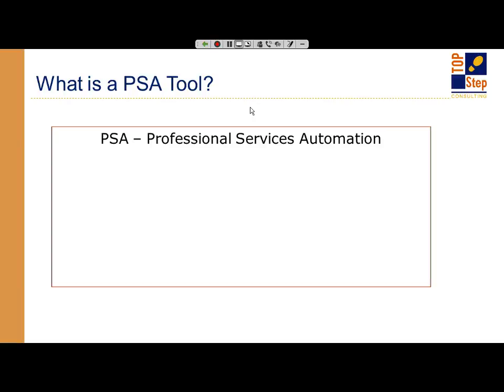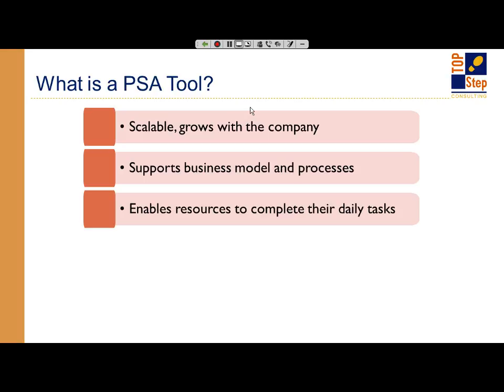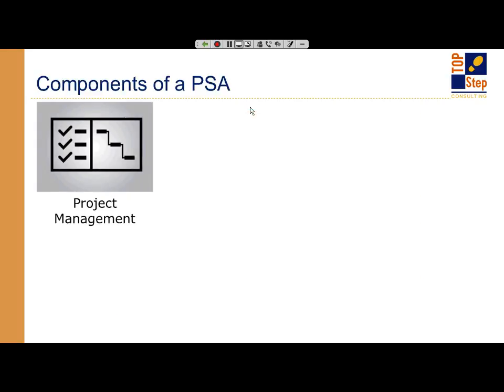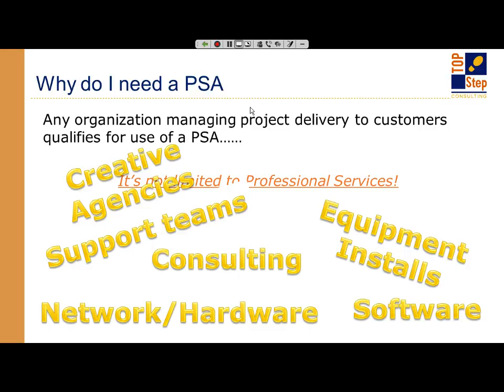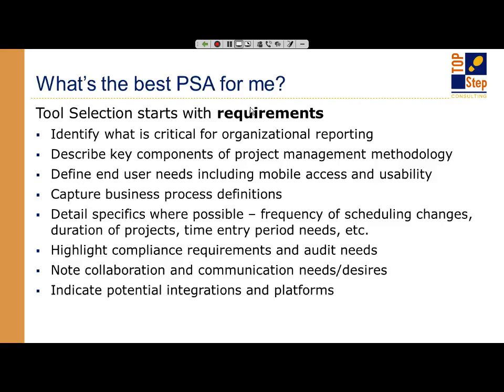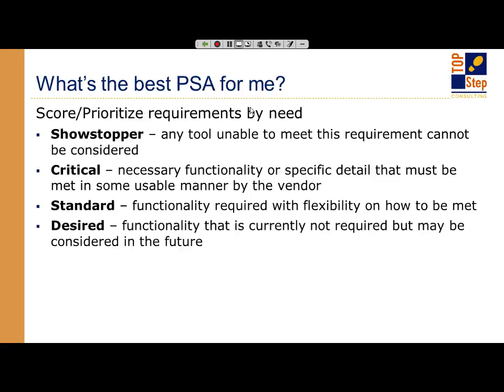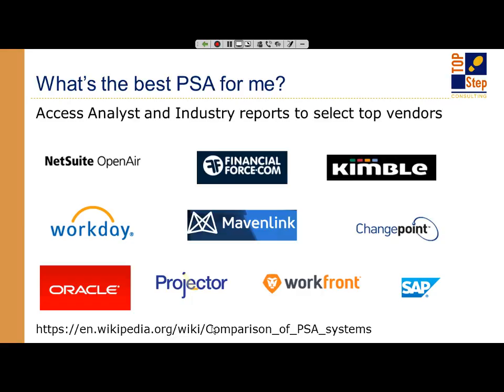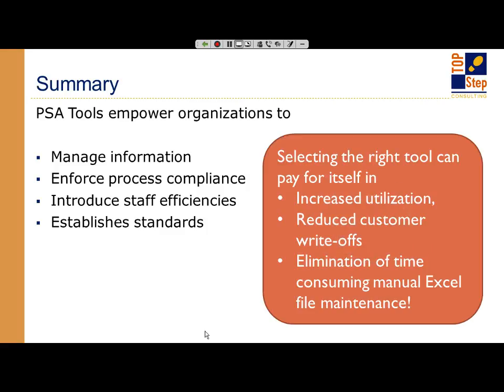Webinar: Why PSA?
We love to educate our community of people interested in improving their project based business.  We provide best practice advice for professional services automation tools such as NetSuite OpenAir, FinancialForce PSA, Consulting Skills, project management and resource management.